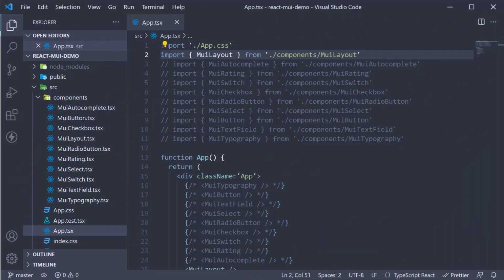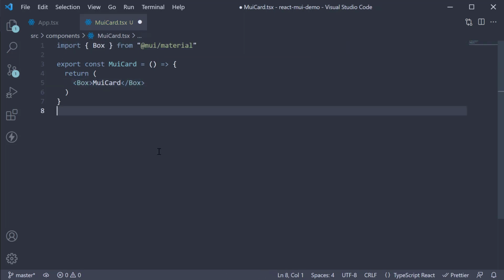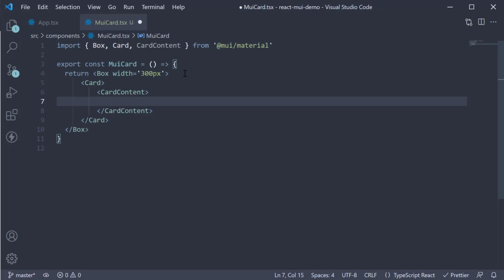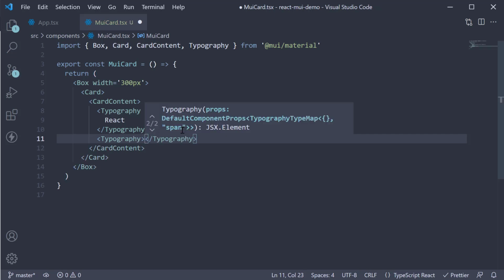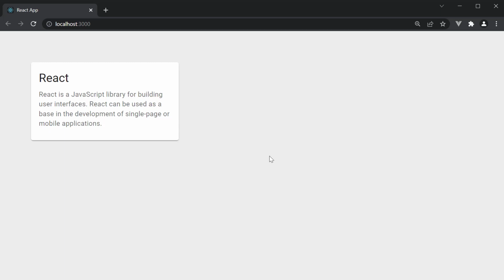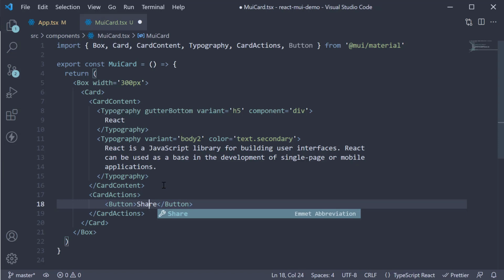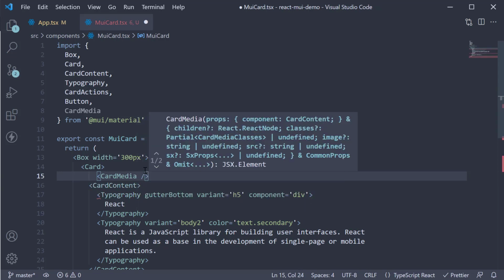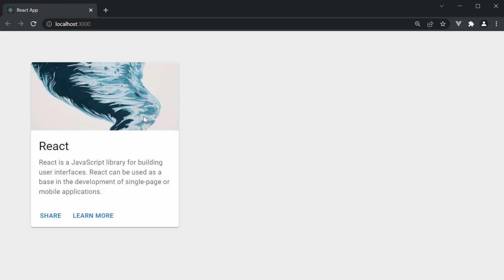React Material UI Tutorial - 18 - Card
Material UI Card